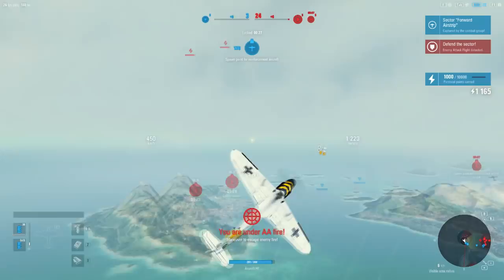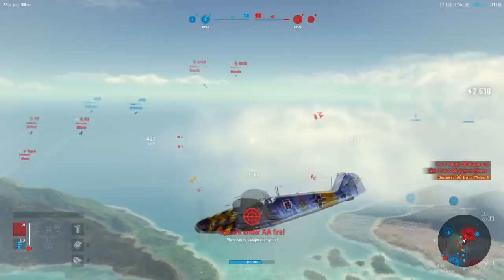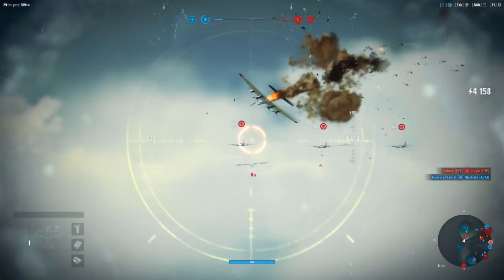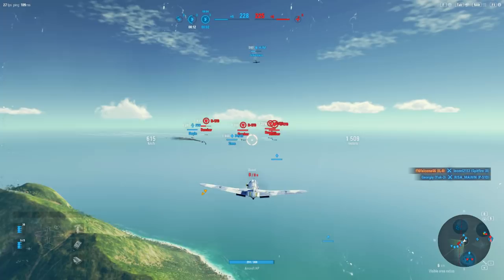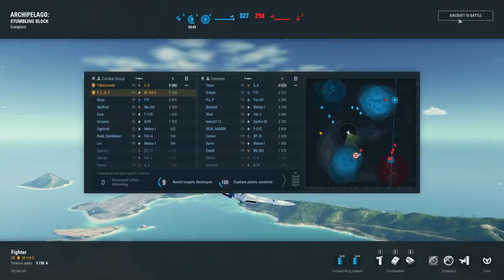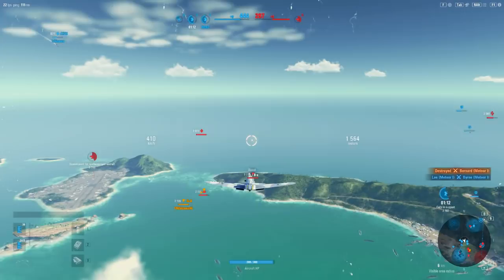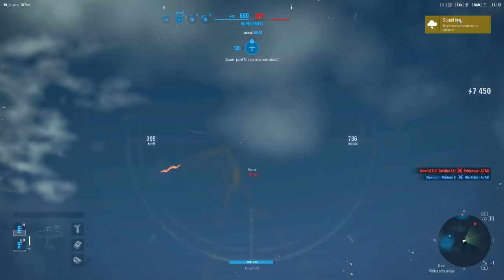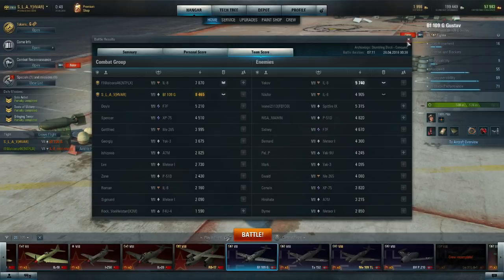Messerschmitt Bf 109 G: Tier 7 German Fighter | WOWP 2.0.4.10 | Now I Remember Why I Sold This Plane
Re-purchased and re-sold my 109 g in the same day lol.. for science!!!

Enjoy :P